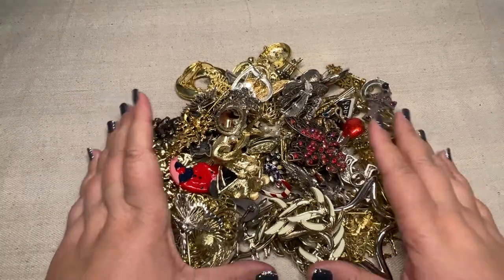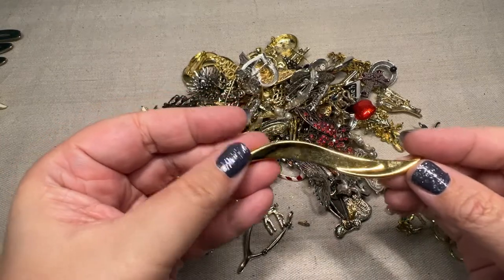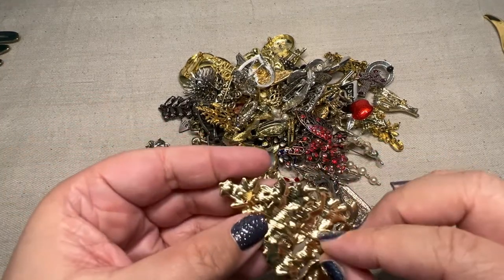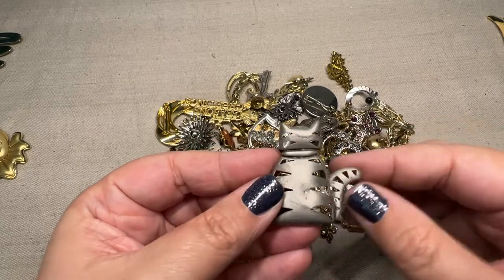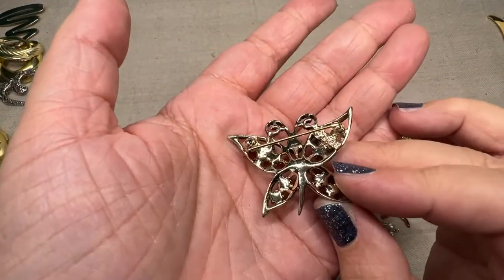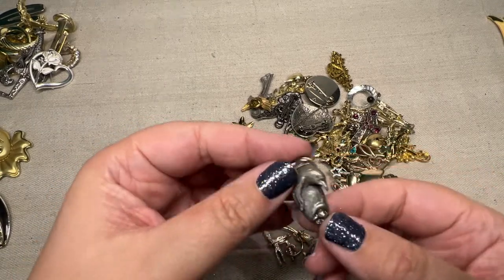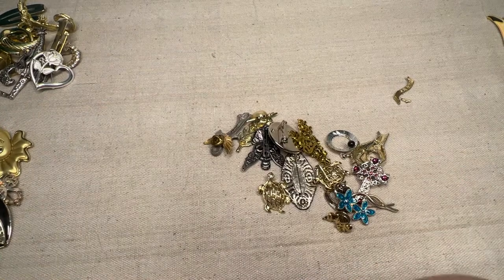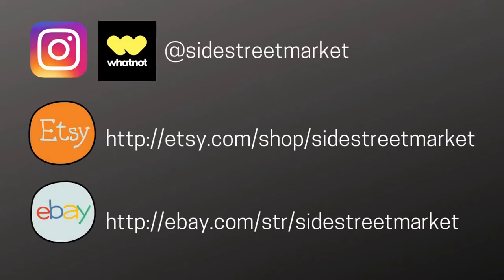Brooch Haul, buying for resale